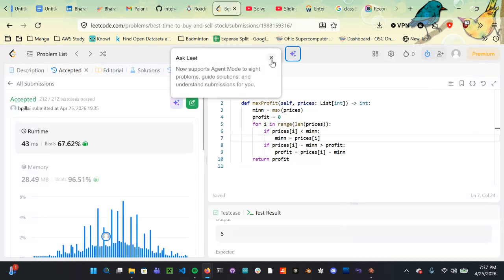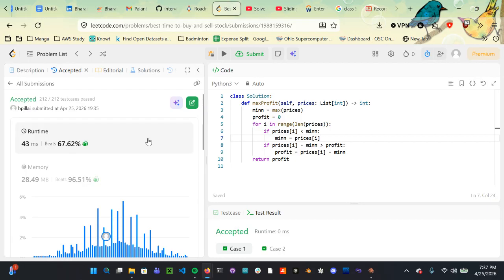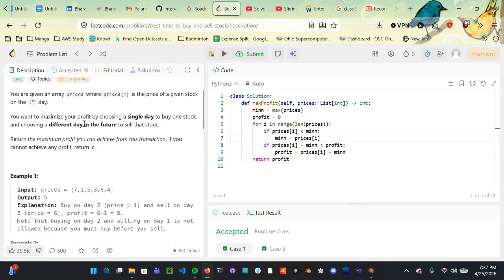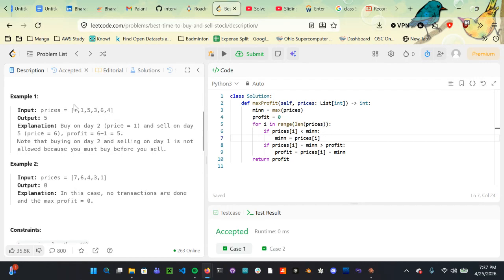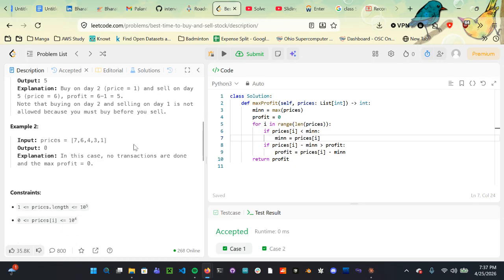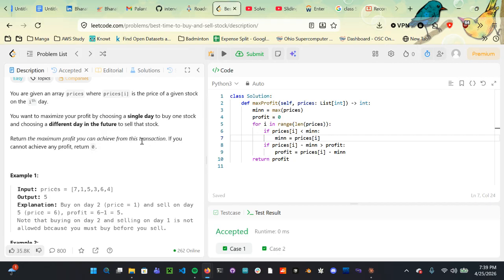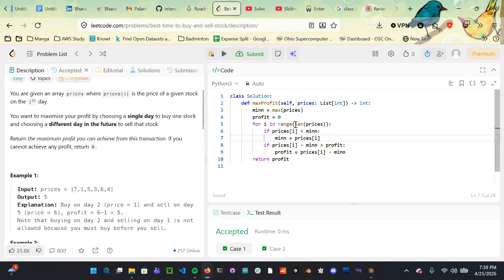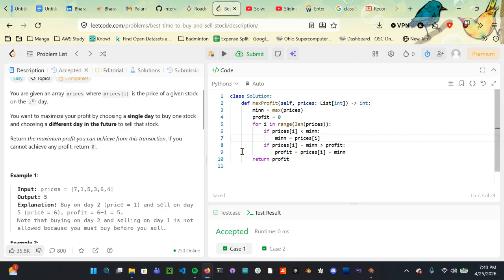Palantir interview prep best time to buy and sell stock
121. Best Time to Buy and Sell Stock